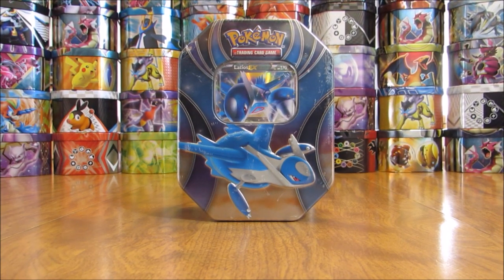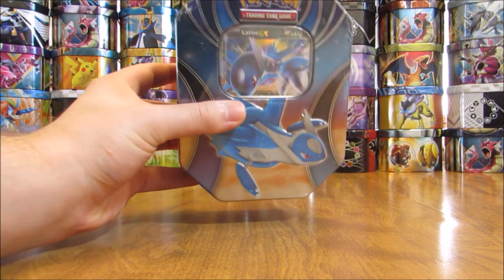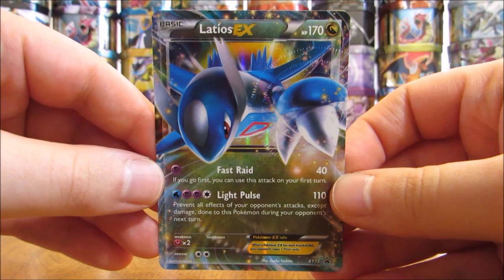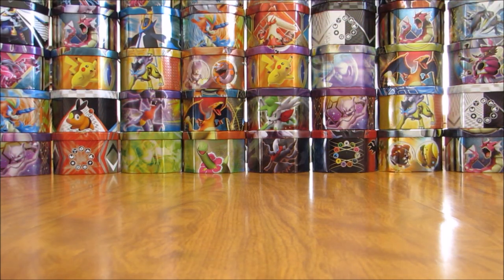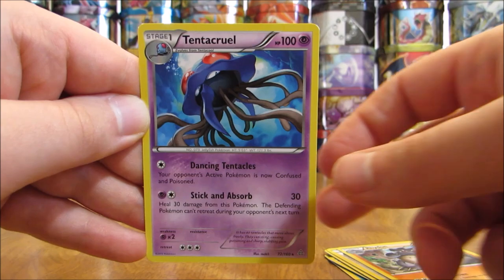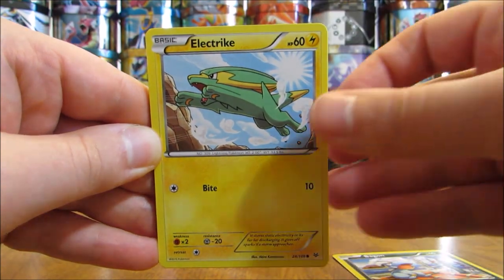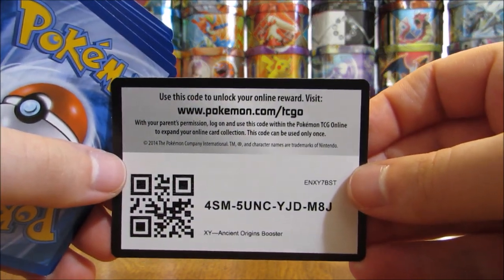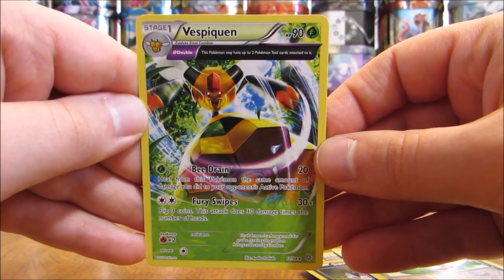25 Pokemon Tin Opening: Latios EX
A Pokemon TCG Latios EX Tin is opened in this video.  This tin is part of the Powers Beyond tins released in October of 2015.  The tin includes 4 Pokemon booster packs, a Latios EX black star promo, and an online TCG code card.  I bought this tin from Amazon for $17.49.  This tin is the 14th opening in my 25 tin opening series on YouTube where I open every single EX tin released in the XY era of sets.

The booster packs in this tin were 2 Ancient Origins and 1 each of Roaring Skies and Primal Clash.